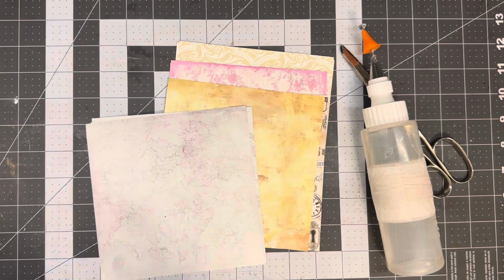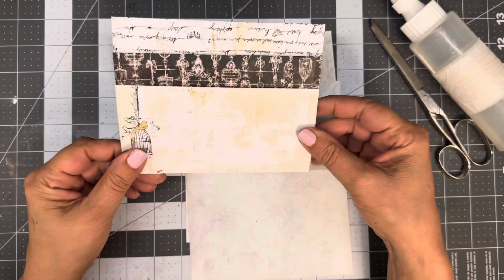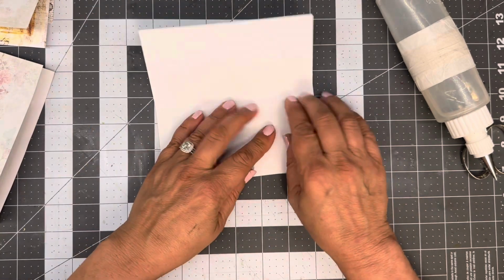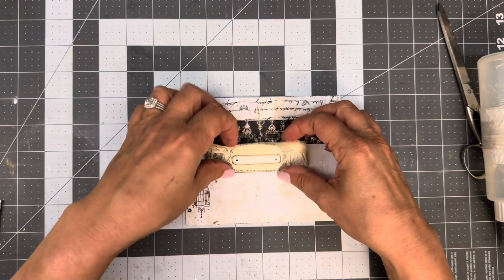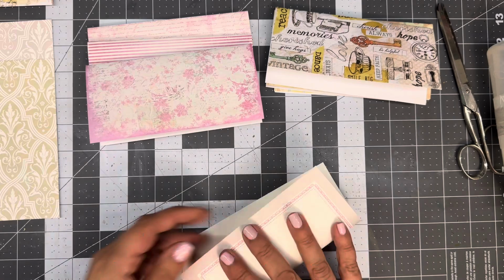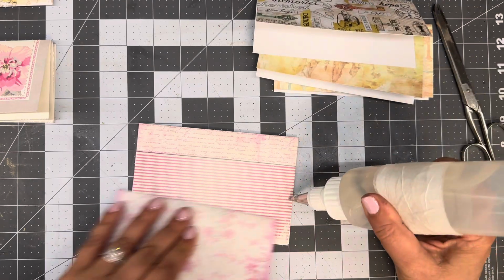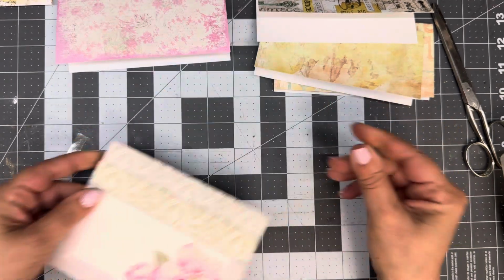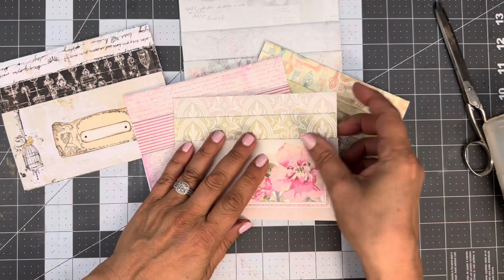DIY Triple Pocket & Triple Hidden Journaling Spots: Maximize Your Journal Space!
Learn how to create a triple pocket and triple hidden journaling spots in this detailed DIY tutorial! I’ll guide you through the process of adding these clever features to your journal, giving you extra storage and secret spots for notes. Perfect for junk journals, planners, or scrapbooks, this tutorial will help you maximize your journaling space with functional and stylish designs. Follow along and enhance your journal with these creative ideas!

Resources and Links to support my small business!

YOUR MAKERS MARKET Join me on Traveling Crafter's Makers Market!

GET $5 off your next purchase!! Use code: CRAFTER

SUPPLIES I USE - Amazon The Traveling Crafter Art Essentials

Sharpie creative Markers- bullet
Sharpie creative Markers- brush
GLOO glue sticks
Flat top paperclips
Art Glitter Glue
Finger Daubers
Hydro Flask
Double sided tape
Euro Punch WRMK
Crop a Dile
Sewing Clips
Fiskars Trimmer